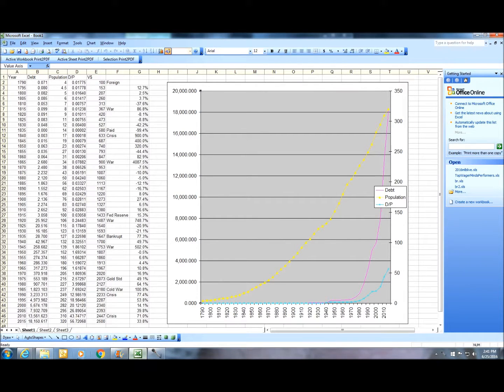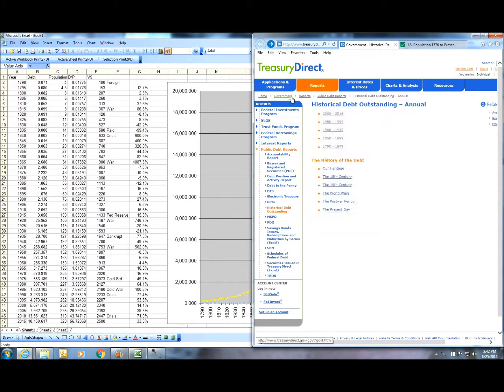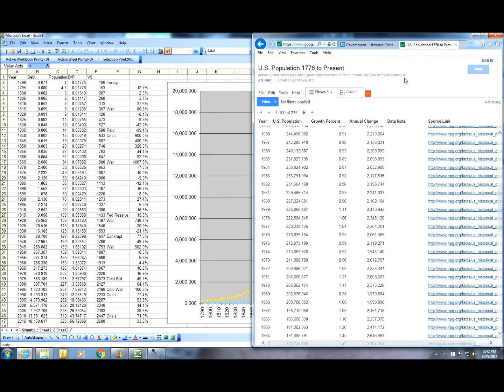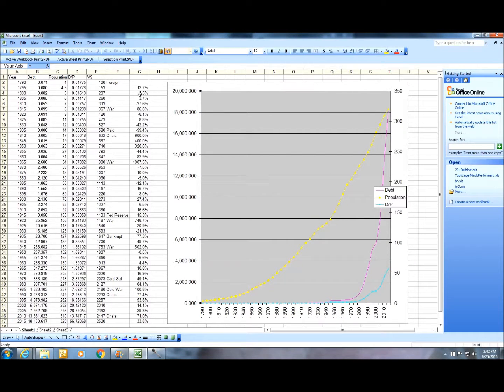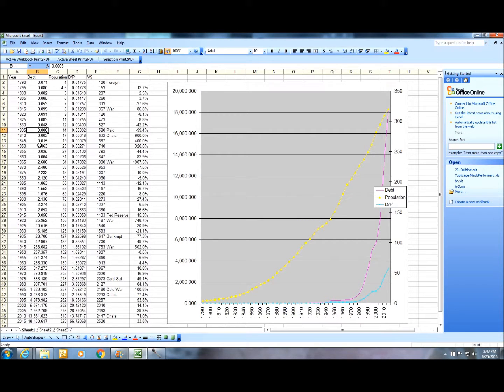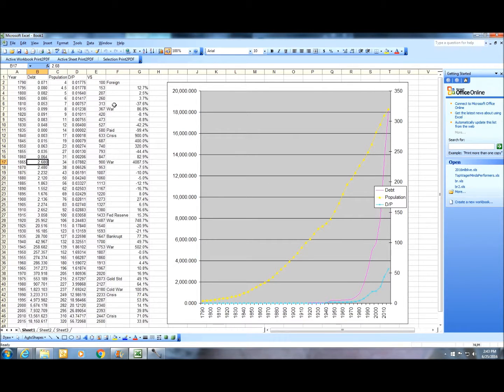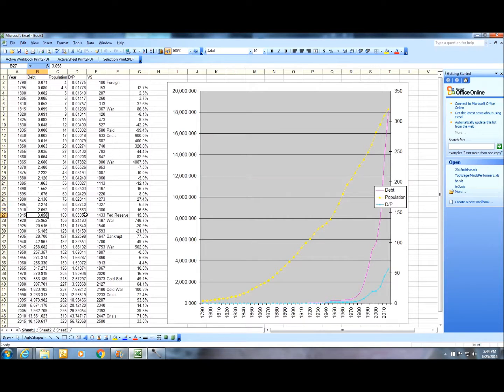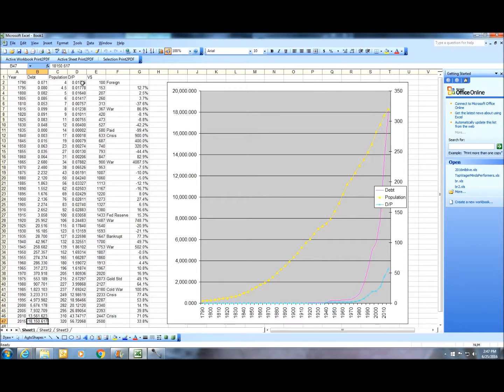History of US debt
Breakdown every 5 years, and significant events that drive spikes.  Just some background info.